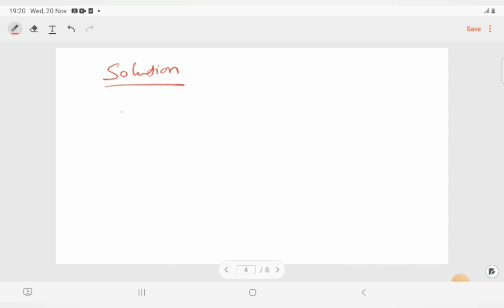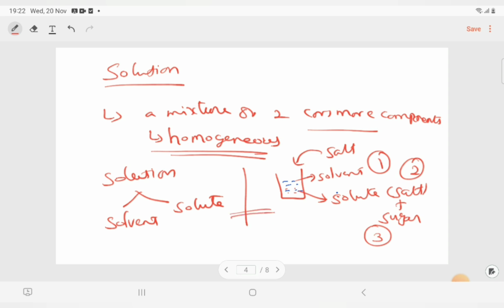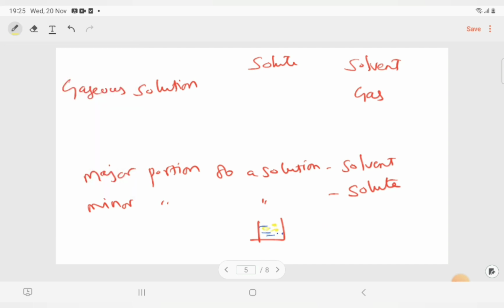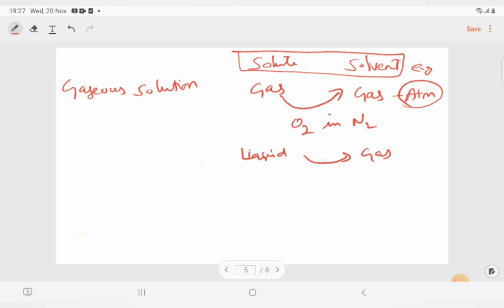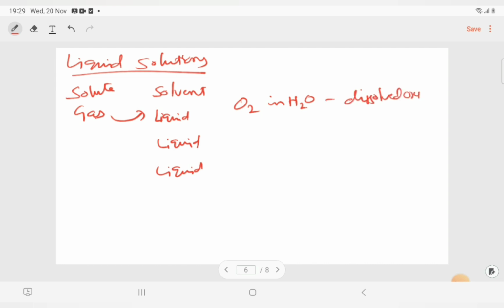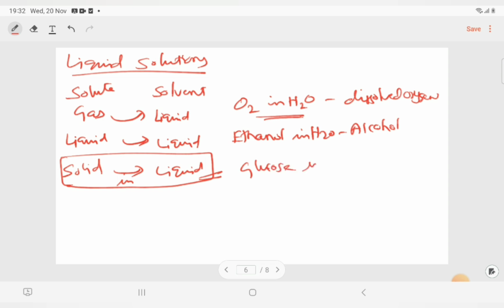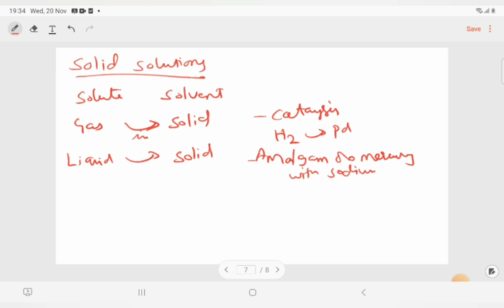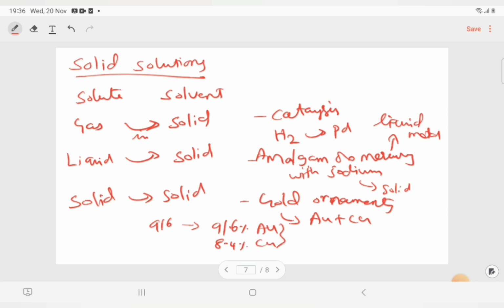Unit 1 Solutions CBSE NEET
In this video you will learn the basics of solutions and its types with example.
It is useful for CBSE BOARD EXAM, NEET.
Good luck.